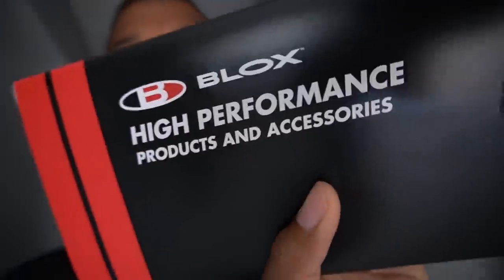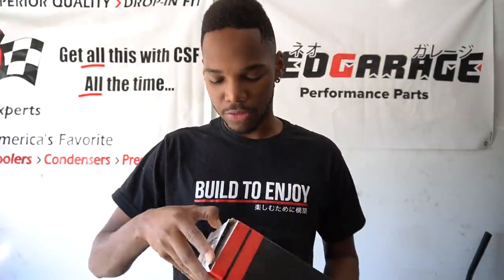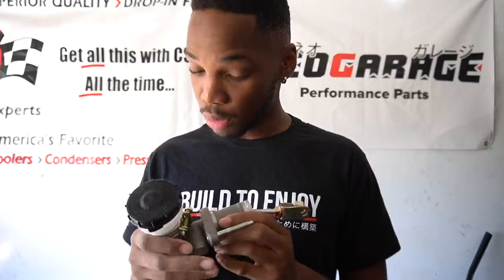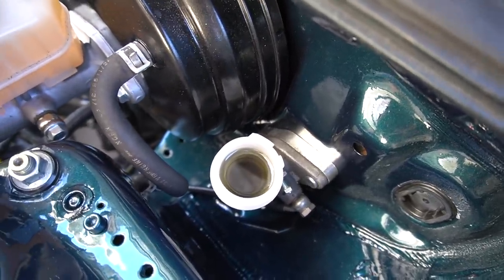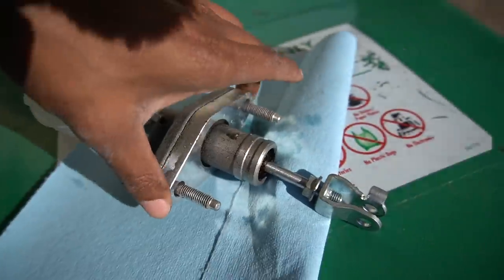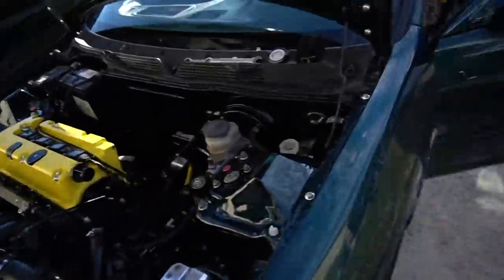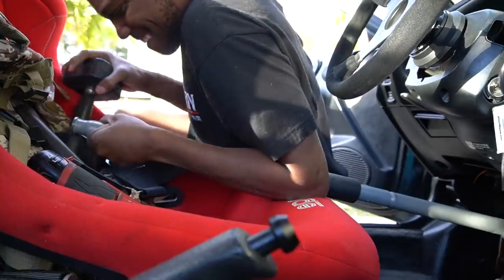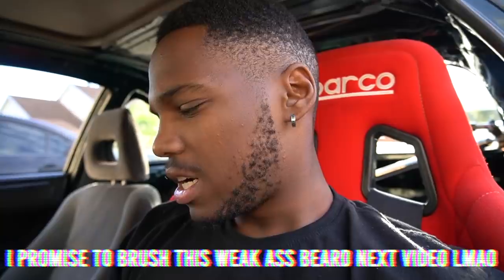K24 INTEGRA GETS S2000 CMC UPGRADE! - Track Prep Ep.1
No more small talk, let's get the DC2 ready to do what she was built to do! step 1, fix all the clutch related issues. next is big brakes ;)
S2K CMC